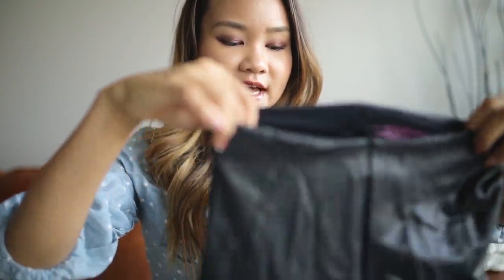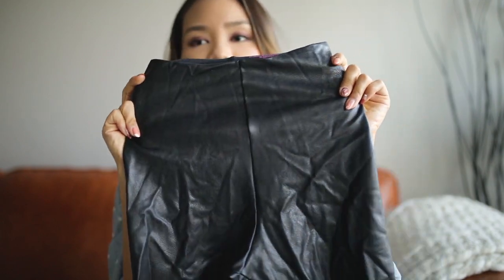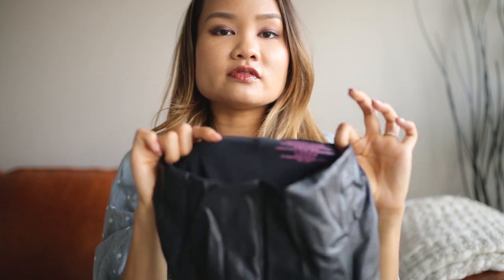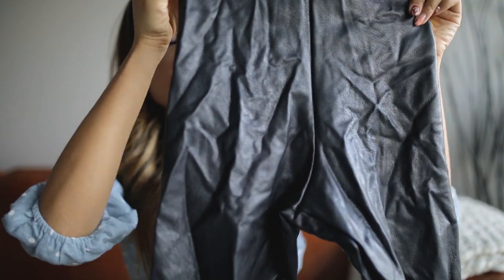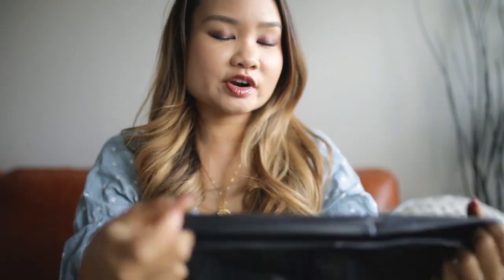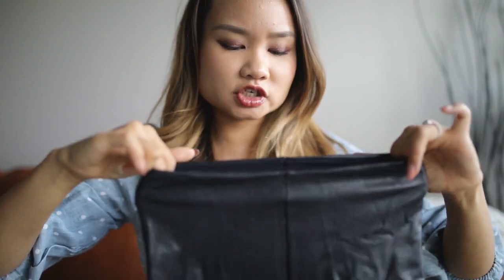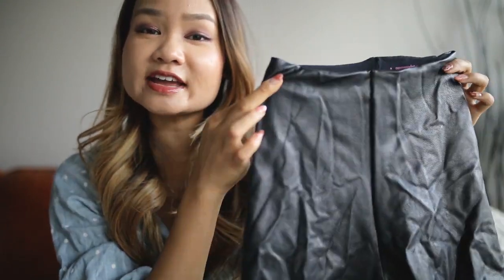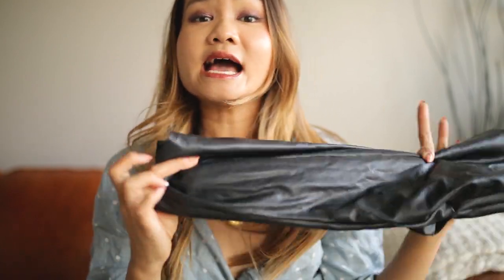HOW TO WEAR & STYLE - Bike Shorts | Victoria Hui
In this installment of How to Wear & Style, I wanted to feature this summer's hottest piece—the bike short!

The Shorts